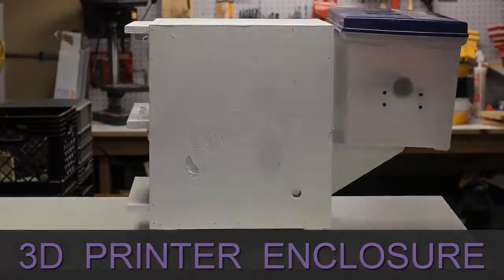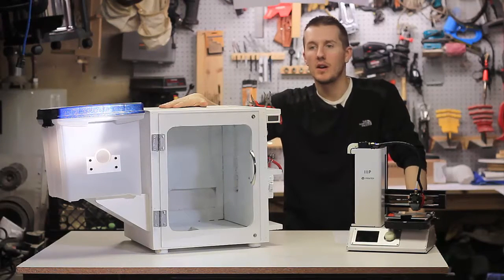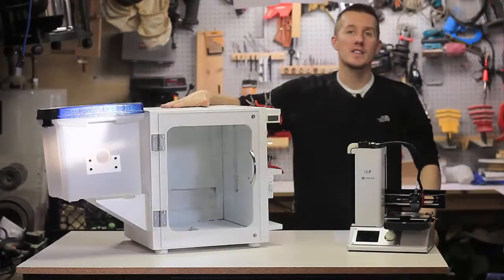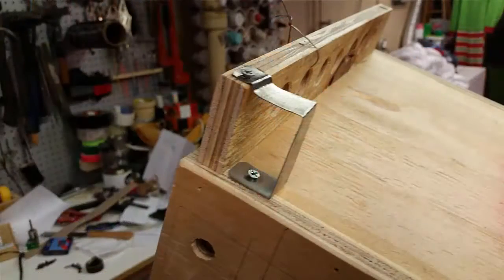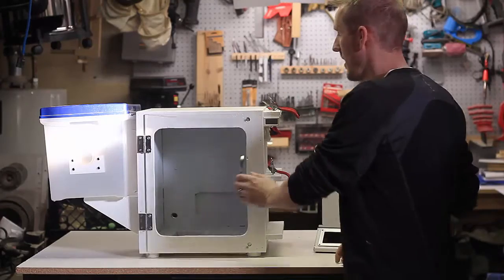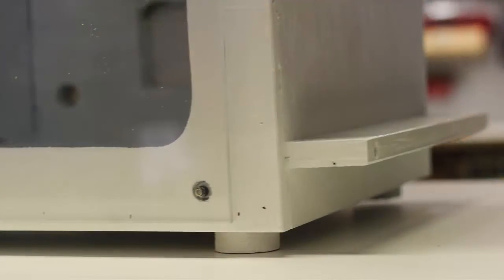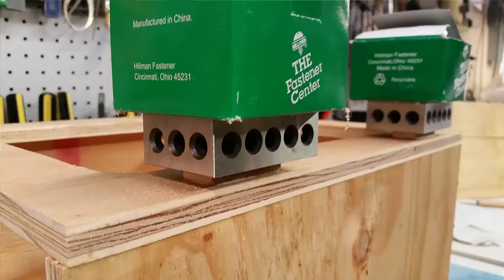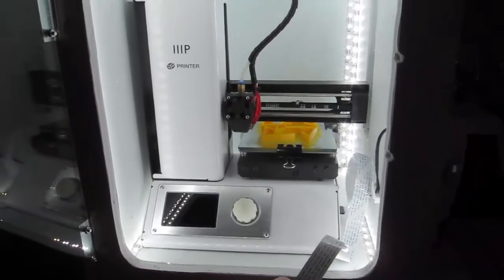3D Printer Enclosure - Cheap Build Plans - MonoPrice Select Mini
This is a cheap and compact enclosure i built for my MonoPrice Select Mini 3D printer.  I built it out of cheap plywood, a plexiglass door, foam insulation, and a plastic box for filament storage.  I also added a thermometer with probe, tool storage, and LED lights on the inside.
I am happy with how it turned out, it has cut down on the noise and kept the heat more consistent.